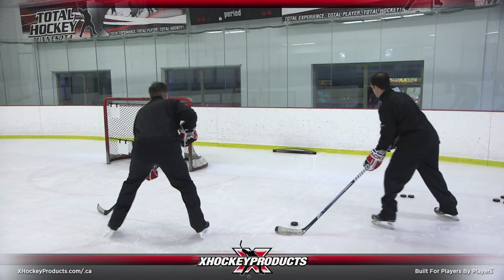xHockeyProducts Camp Series -- Ideas for Your Hockey Camp -- Drill #7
In this drill, Jamie and Sean utilize the xPasser to simulate the player on offense receiving a pass coming from a teammate behind the net. You'll work on getting in position, reacting to the pass, releasing your shot quickly, and getting the puck upstairs to beat the goalie who will be coming paddle down.

Jamie and Sean then increase the difficulty of the drill by incorporating a pivot to the forehand, one-timing the puck, and finally adding a defender into the mix (none other than Bryce Salvador!). Quick decisions and quick reactions are key to getting a good scoring chance in this situation.

All xHockeyCamps and xHockeyProducts are designed to simulate game situations and develop key skills to make you a better hockey player,

xHockeyProducts is bringing you the best in video instruction as well as the best selection of free shipping training aids on the market to help you take your game to the next level.